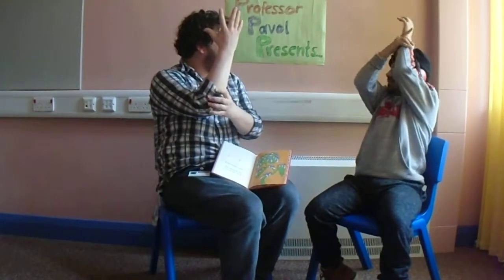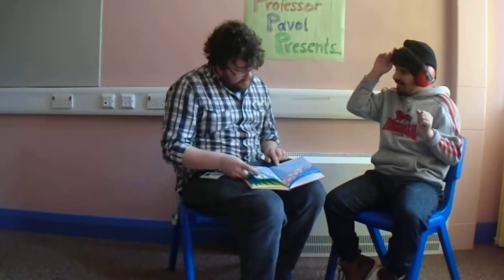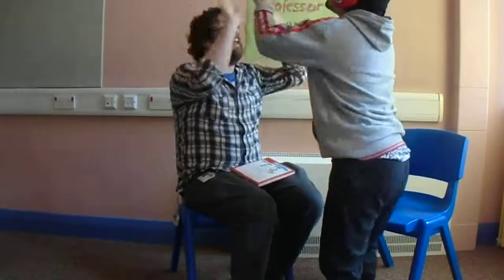Professor Pavol Presents - Episode Fourteen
Welcome to Episode Fourteen (Series One) of Professor Pavol presents. A series of Videos where Pavol and his trusty assistant Joss have FunWithMakaton.

Henshaws Specialist College in Harrogate is a transformational place. We empower young people living with a disability to live life the way they want. Whether preparing for employment, making friends or learning to live more independently, we enable our students to make their aspirations possible and goals a reality. or call us on 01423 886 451.